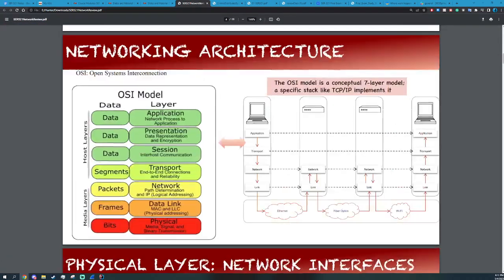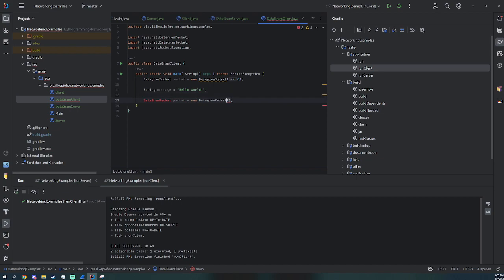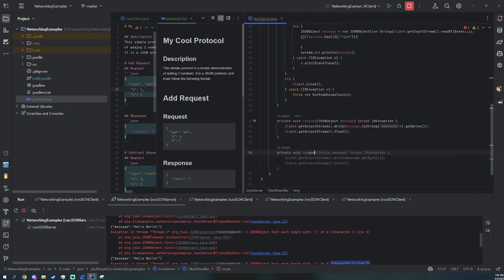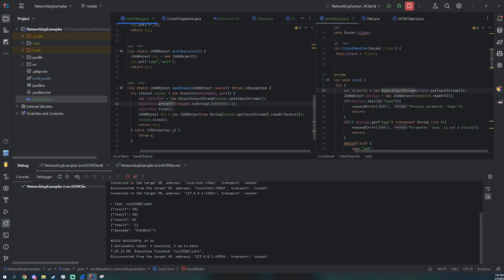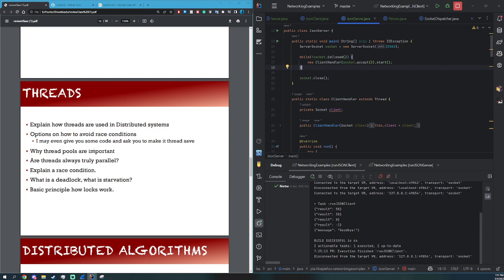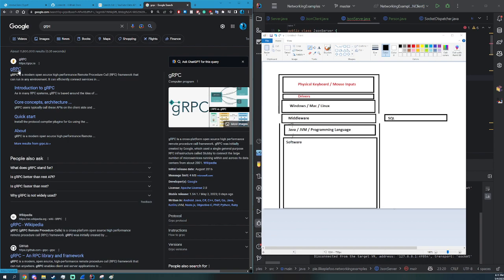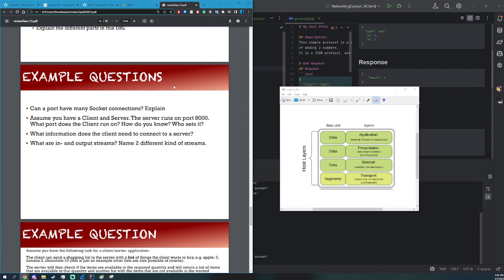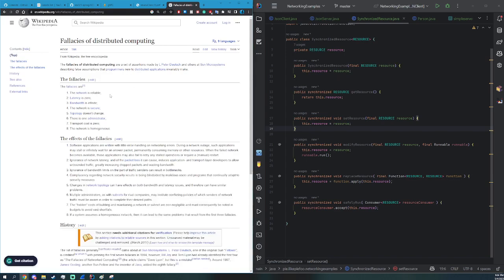ASU SER 321 Final Review (Spring 2023)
This is a recording of the SER 321 final review I hosted for our class.